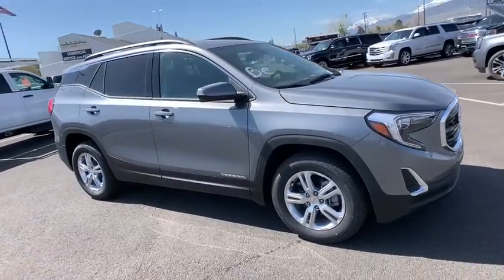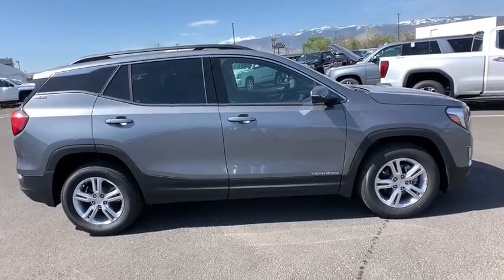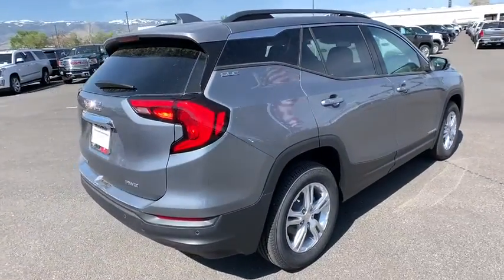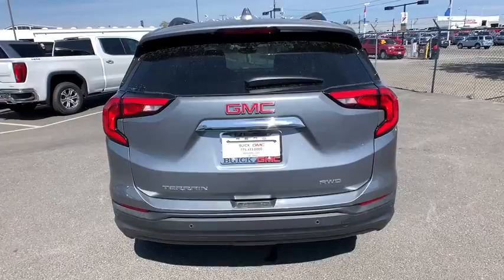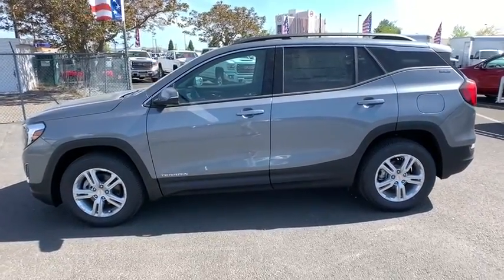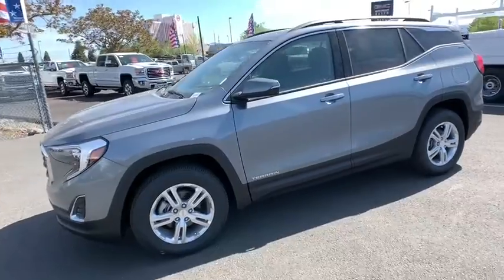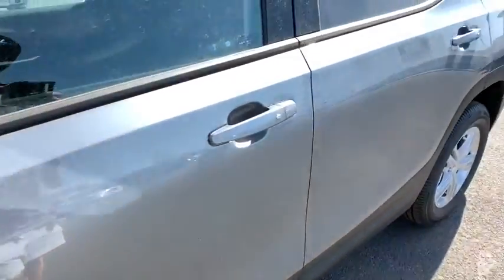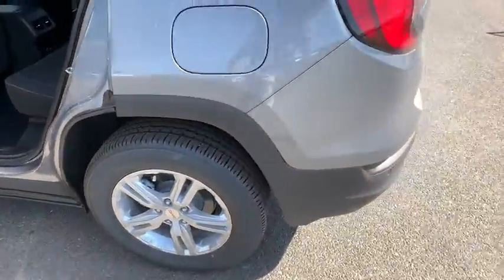2019 GMC Terrain Reno, Carson City, Lake Tahoe, Northern Nevada, Roseville, NV KL336824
Steel Metallic New 2019 GMC Terrain available in Reno, Nevada at Reno GM. Servicing the Carson City, Lake Tahoe, Northern Nevada, Roseville, NV area.

Reno GM
900 Kietzke Ln

Steel Metallic 2019 GMC Terrain SLE AWD 9-Speed Automatic 1.5L DOHC AWD.24/28 City/Highway MPGThis vehicle may have after-market equipment or upfits that may not be included in the price. See dealer for specific details. Photos shown may or may not include added equipment.
AXLE  3.47 FINAL DRIVE RATIO,TIRES  P225/65R17 ALL-SEASON BLACKWALL  (STD),SATIN STEEL METALLIC,USB DATA PORTS  2  TYPE-A  LOCATED WITHIN THE CENTER CONSOLE,SEATS  HEATED DRIVER AND FRONT PASSENGER,ENGINE  1.5L TURBO DOHC 4-CYLINDER  SIDI  VVT  (170 hp [127.0 kW] @ 5600 rpm  203 lb-ft of torque [275.0 N-m] @ 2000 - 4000 rpm) (STD),LIFTGATE  REAR POWER PROGRAMMABLE,LANE CHANGE ALERT WITH SIDE BLIND ZONE ALERT,SEAT  DRIVER 8-WAY POWER WITH 2-WAY POWER LUMBAR,SIRIUSXM RADIO  Enjoy a 3-month All Access trial subscription with over 150 channels including commercial-free music  plus sports  news and entertainment. Plus listening on the app and online is included  so you'll hear the best SiriusXM has to offer  anywhere life takes you. Welcome to the world of SiriusXM.,HD REAR VISION CAMERA,SEAT  POWER DRIVER LUMBAR CONTROL,AUDIO SYSTEM  8 DIAGONAL GMC INFOTAINMENT SYSTEM WITH NAVIGATION  includes multi-touch display  AM/FM/SiriusXM stereo  Bluetooth streaming audio for music and most phones  Android Auto and Apple CarPlay capability for compatible phones  advanced voice recognition  in-vehicle apps  personalized profiles for infotainment and vehicle settings,USB DATA PORTS  2  ONE TYPE-A AND ONE TYPE-C  includes SD Card Reader  auxiliary input jack  located within front center storage bin,LUGGAGE RACK  SIDE RAILS  ROOF-MOUNTED  When (ZQ2) Driver Convenience Package is ordered  side rails will be Black painted. When (WJP) Black Edition is ordered  side rails will be dark finish.),DRIVER ALERT PACKAGE I  includes (UKC) Lane Change Alert with Side Blind Zone Alert  (UFG) Rear Cross Traffic Alert  (UD7) Rear Park Assist and (HS1) Safety Alert Seat Also includes (DWK) outside heated power-adjustable manual-folding body-color mirrors with LED turn signal indicators.),REAR PARK ASSIST,SAFETY ALERT SEAT,DRIVER CONVENIENCE PACKAGE  includes (BTV) Remote Start  (CJ2) dual-zone automatic climate control  (KA1) driver and front passenger heated seats  (AG1) 8-way power driver seat adjuster  (AL9) driver power lumbar control and (V2P) roof-mounted luggage rack side rails,SLE PREFERRED EQUIPMENT GROUP  Includes Standard Equipment,MIRRORS  OUTSIDE HEATED POWER-ADJUSTABLE  MANUAL-FOLDING WITH LED TURN SIGNAL INDICATORS,INFOTAINMENT PACKAGE I  includes (IOU) 8 diagonal GMC Infotainment System with navigation  multi-touch display and AM/FM/SiriusXM stereo  4.2 enhanced display with audio  phone and navigation capability  (UVB) HD Rear Vision Camera  (U2K) SiriusXM Radio  (MCZ) 2 USB ports  located within the center console  (MCR) 2 USB data ports with SD Card Reader  located within front center storage bin and (KI6) 110-volt power outlet,AIR CONDITIONING  DUAL-ZONE AUTOMATIC CLIMATE CONTROL  with individual climate settings for driver and right-front passenger,REMOTE START,SEATS  FRONT BUCKET  (STD),REAR CROSS TRAFFIC ALERT,TRANSMISSION  9-SPEED AUTOMATIC 9T45  ELECTRONICALLY-CONTROLLED WITH OVERDRIVE  (STD),WHEELS  17 X 7 (43.2 CM X 17.8 CM) SILVER PAINTED ALUMINUM  (STD),TIRE  SPARE  T135/70R16 BLACKWALL  (STD),POWER OUTLET  110-VOLT  LOCATED ON THE REAR OF CENTER CONSOLE,JET BLACK  PREMIUM CLOTH SEAT TRIM,LICENSE PLATE FRONT MOUNTING PACKAGE,Turbocharged,All Wheel Drive,ABS,4-Wheel Disc Brakes,Aluminum Wheels,Tires - Front All-Season,Tires - Rear All-Season,Temporary Spare Tire,HID headlights,Automatic Headlights,Privacy Glass,Heated Mirrors,Power Mirror(s),AM/FM Stereo,MP3 Player,Bluetooth Connection,Auxiliary Audio Input,Smart Device Integration,WiFi Hotspot,Bucket Seats,Cloth Seats,Pass-Through Rear Seat,Rear Bench Seat,Floor Mats,Leather Steering Wheel,Steering Wheel Audio Controls,Tire Pressure Monitor,Trip Computer,Power Windows,Power Door Locks,Keyless Entry,Security System,Keyless Start,Cruise Control,A/C,Power Outlet,Auto-Dimming Rearview Mirror,Traction Control,Stability Control,Daytime Running Lights,Driver Air Bag,Passenger Air Bag,Front Side Air Bag,Front Head Air Bag,Rear Head Air Bag,Passenger Air Bag Sensor,Back-Up Camera,Telematics